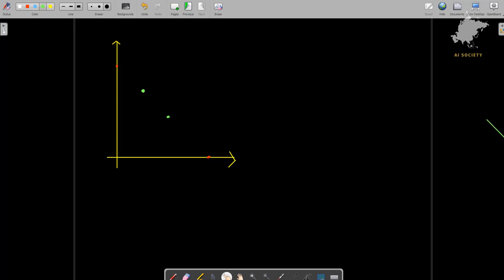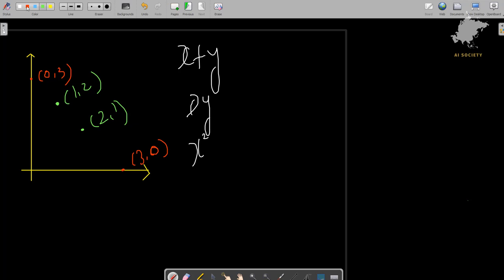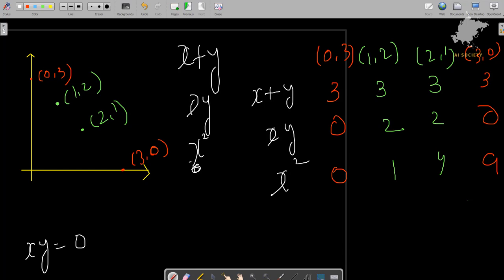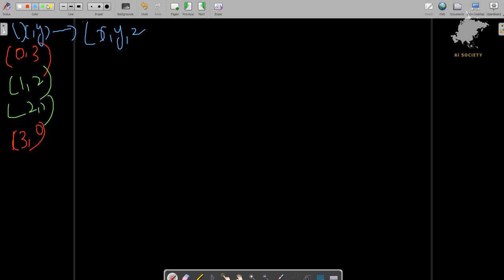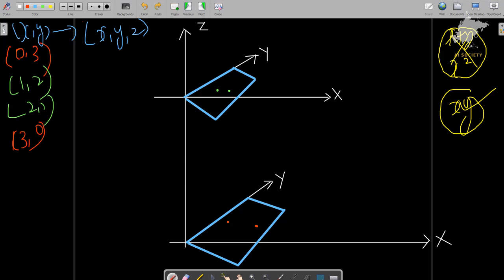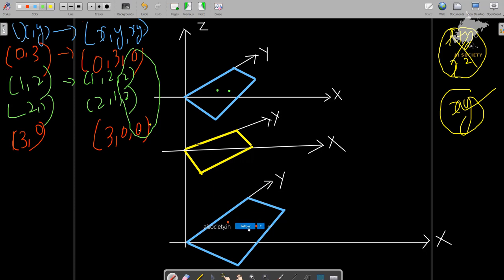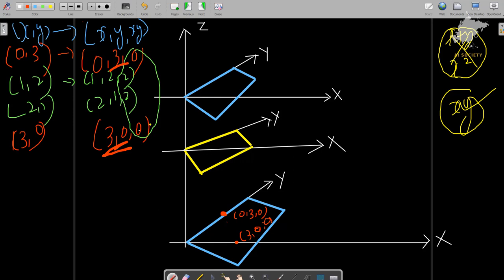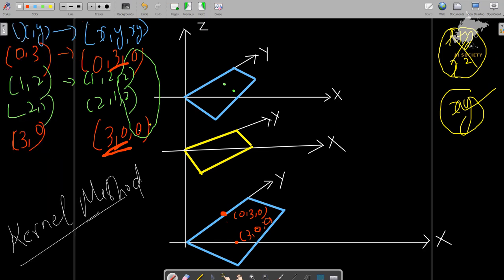What the heck is Kernel Trick | Easiest Explanation | AI SOCIETY | Sameer Nigam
In this video, we talked about what is Kernel Trick. How kernel trick works.

Join machine learning with the mathematics training program. Message at 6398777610